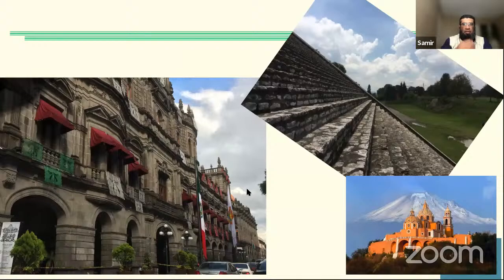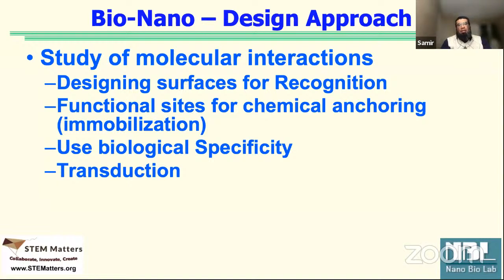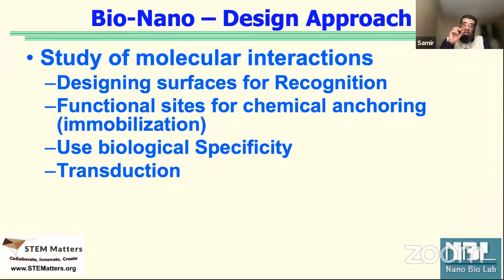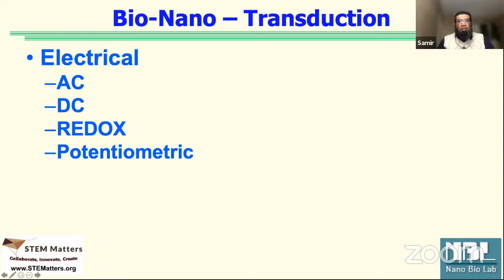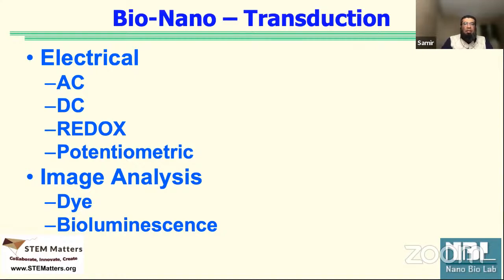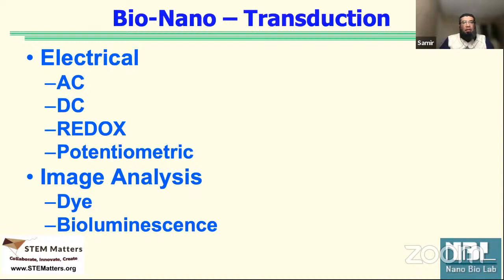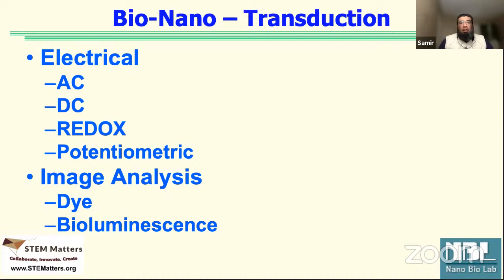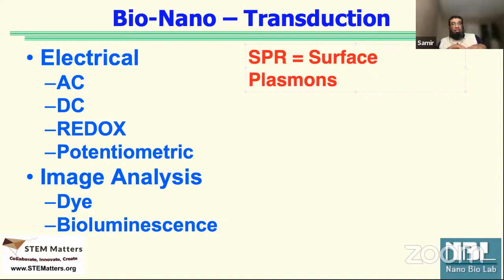STEMatters LUMS Bio-Nano Class 29 Mar 2021